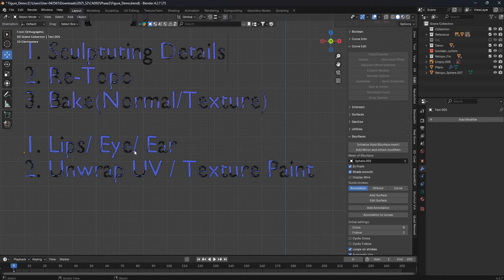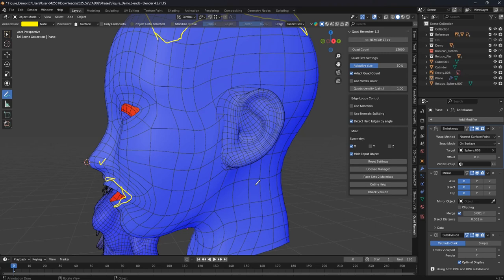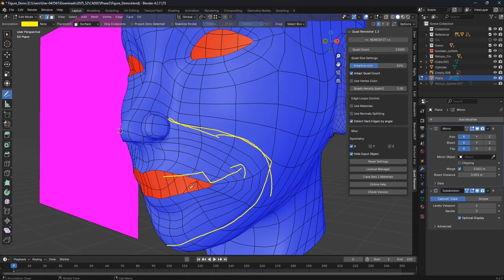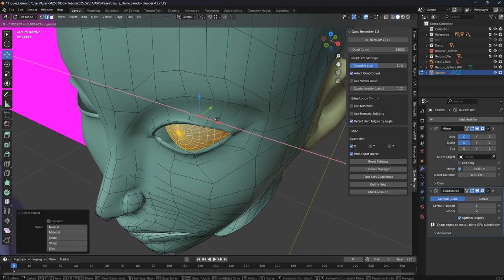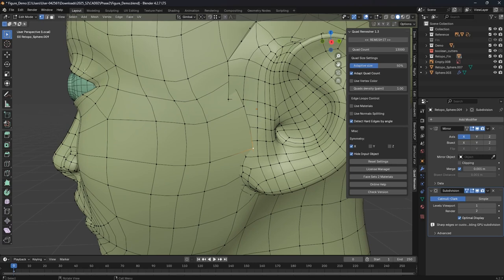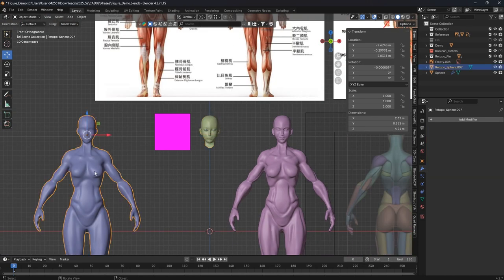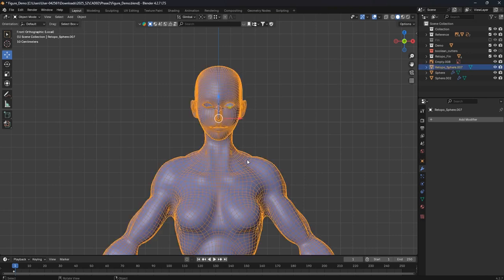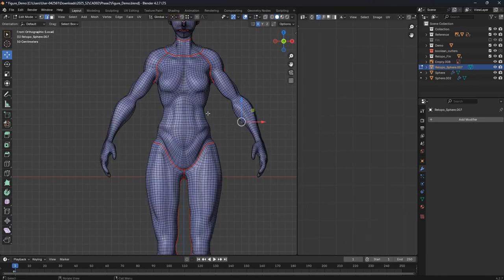NTUT_CAD Design_3dcoat_014N_Retopology2